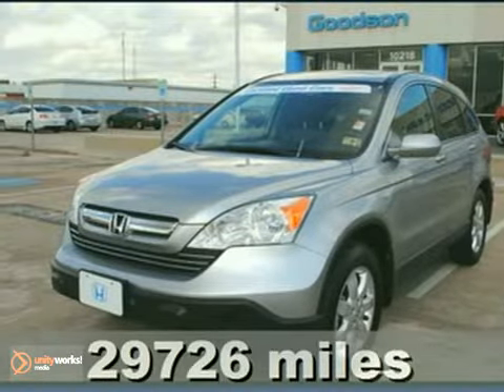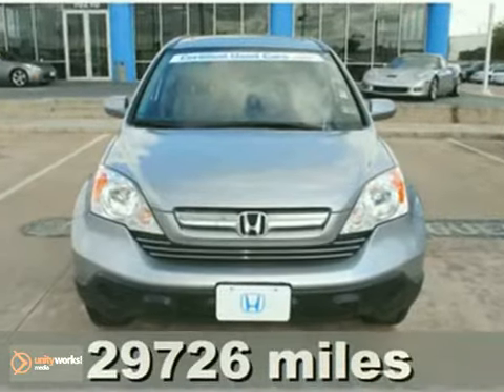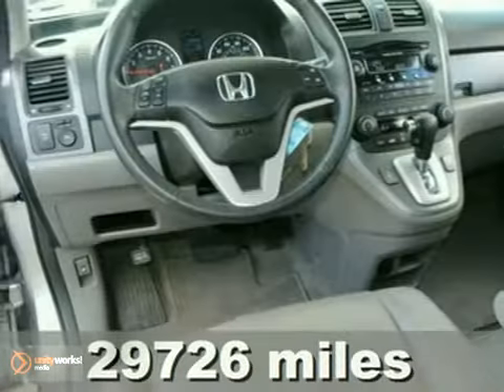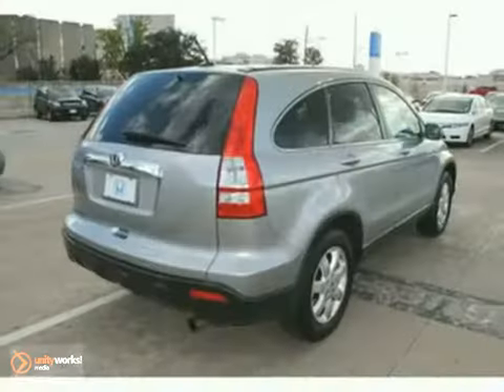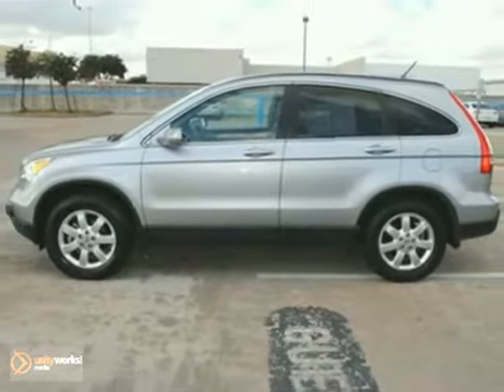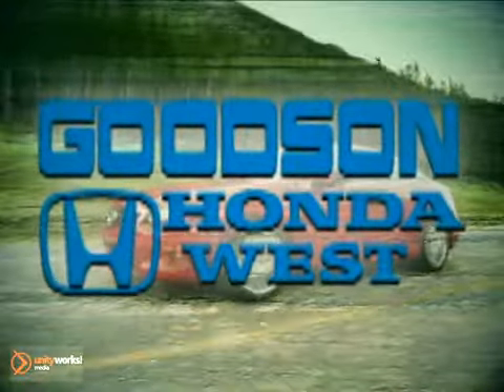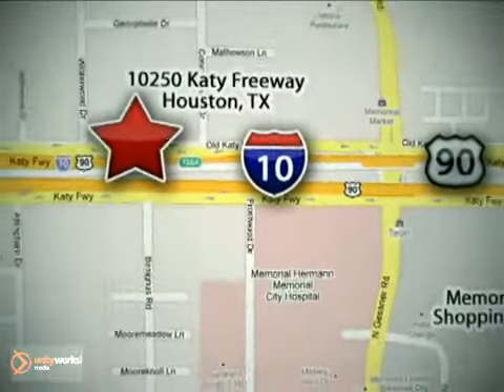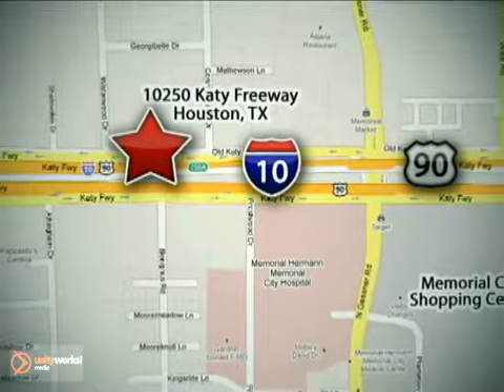2008 Honda CR-V ZC036066 in Houston TX Katy, TX 77043 SOLD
SOLD - If you are looking for real value on a great used car, Goodson Honda West invites you to come in and test drive this 2008 Honda CR-V, stock# ZC036066. We are conveniently located near Houston TX Katy, TX and known for our great selection, reliability and quality. Come take a look at this 2008 Honda CR-V today.

10250 Old Katy Road
Houston TX Katy TX, 77043

CARFAX 1-Owner, Excellent Condition. PRICE DROP FROM $24,999, $1,800 below NADA Retail!, SAVE THE EARTH! 27 MPG Hwy/20 MPG City.. JDPower.com - 4.5 Power Circle Rated, IIHS Top Safety Pick, Remarkably nimble. -Edmunds.com CLICK IN TO SEE MORE! Non-Smoker vehicle, Goodson Honda is the home of the Free Lifetime Warranty!CARFAX 1-Owner, Excellent Condition. PRICE DROP FROM $24,999, $1,800 below NADA Retail! SAVE THE EARTH! 27 MPG Hwy/20 MPG City.. JDPower.com - 4.5 Power Circle Rated, IIHS Top Safety Pick, Remarkably nimble. -Edmunds.com CLICK IN TO SEE MORE! LOADED WITH VALUE: Rear Seat Heat Ducts, Premium Sound System, Satellite Radio Multi-CD Changer, and iPod/MP3 Input EXPERTS ARE SAYING JDPower.com Power Circle Ratings - Overall Initial Quality Study - 4.5 Power Circles, Predicted Reliability - 4.5 Power Circles Guide Best Buy SUV.Edmunds.com explains The Honda CR-V is remarkably nimble by compact SUV standards, thanks to a relatively firm suspension and sharp steering with excellent road feel. Braking performance is top-notch as well.5 Star Driver Front Crash Rating. 5 Star Driver Side Crash Rating.Get Great Gas Mileage: 27 MPG Hwy AFFORDABILITY $1,800 below NADA Retail.EX-L with Glacier Blue Metallic exterior and Gray Leather Seats features 5-Speed Automatic Transmission and 4 Cylinder Engine with 166 HP at 5800 RPM*. SHOP WITH CONFIDENCE CARFAX 1-Owner and a clean CARFAX Vehicle History Report; Qualifies for CARFAX Buyback GuaranteeExcellent Condition &lt;br /